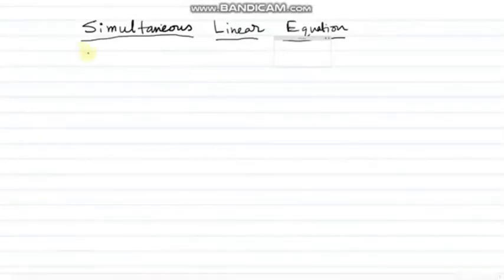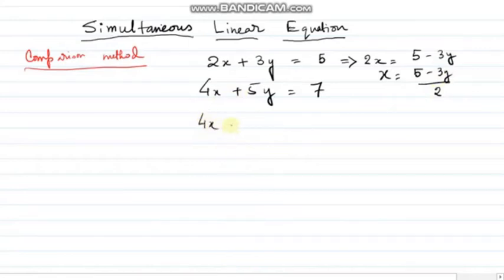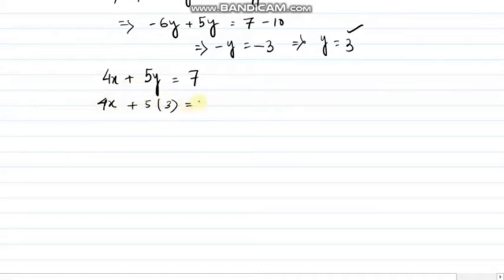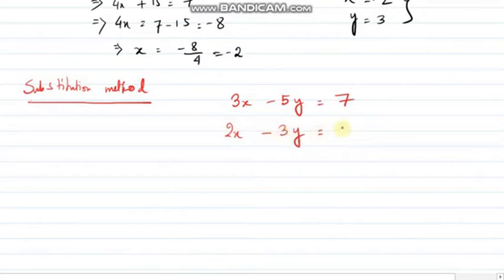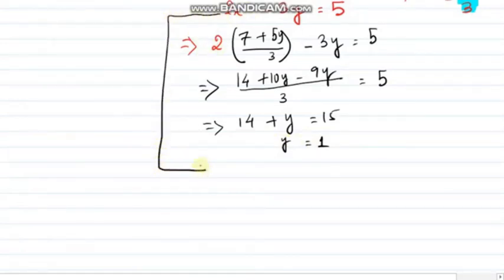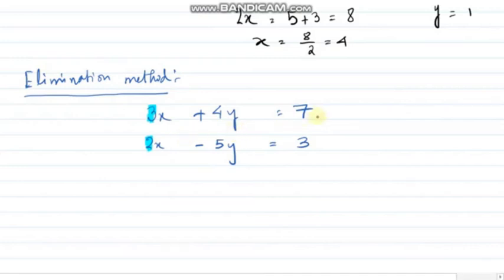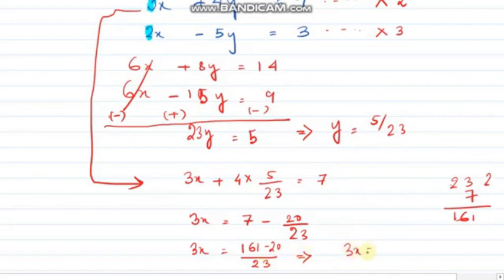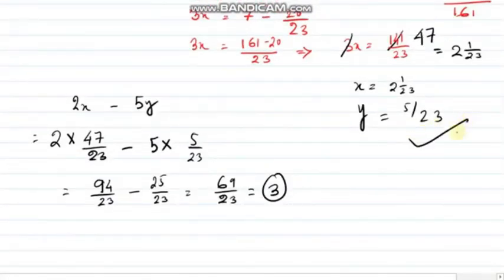Simultaneous linear equation: comparison, substitution and elimination method